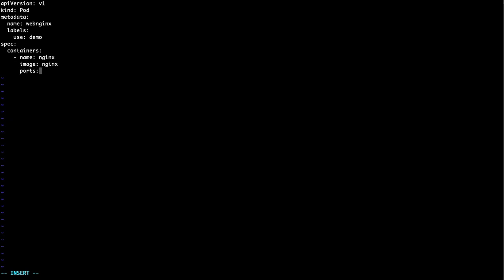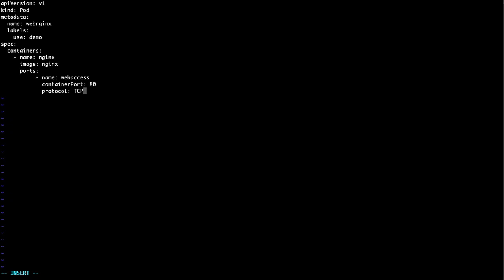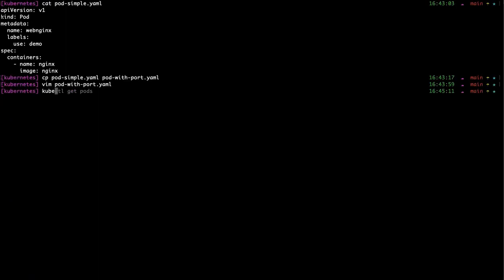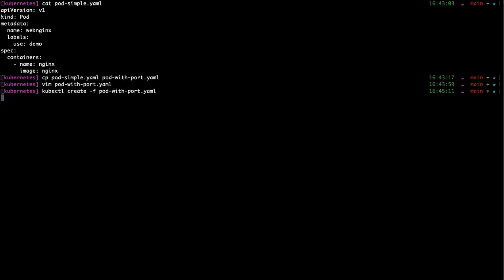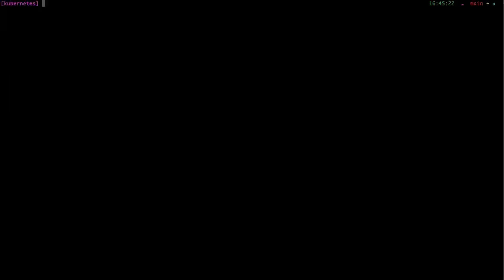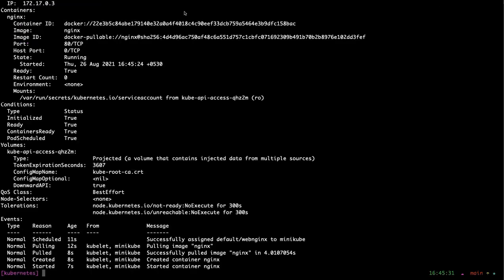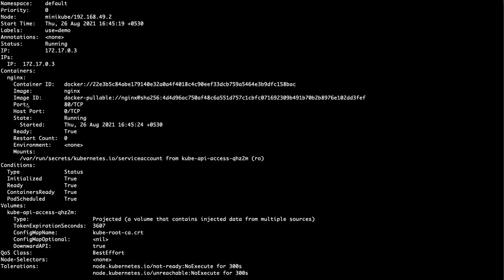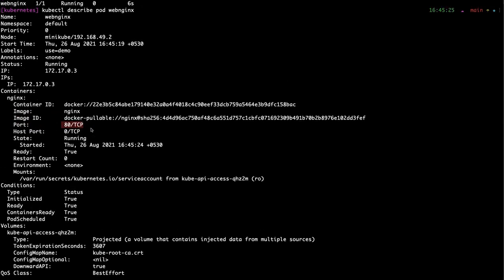DevOps tutorials| Exposing an External IP Address to Access an Application in a Cluster | Kubernetes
In this Tutorial Lets see how to Using/ Exposing a port of pod in kubernetes.

Sample yaml file: apiVersion: v1
kind: Pod
metadata:
  name: webnginx
  labels:
    use: demo
spec:
  containers:
    - name: nginx
      image: nginx
      ports:
           - name: webaccess
             containerPort: 80
             protocol: TCP